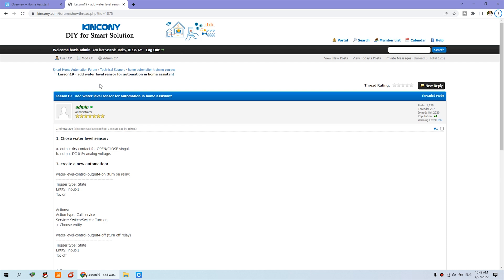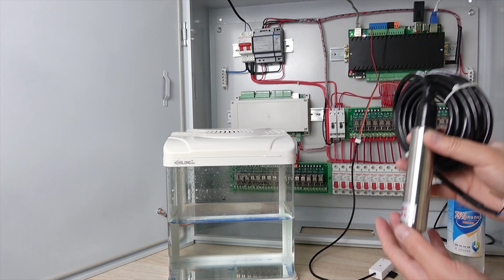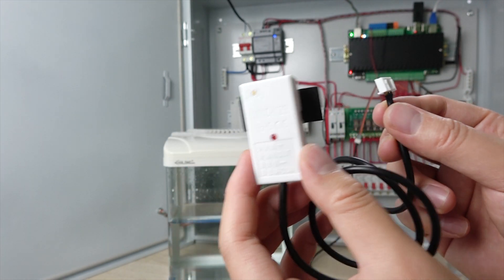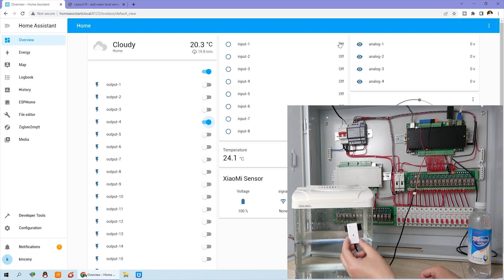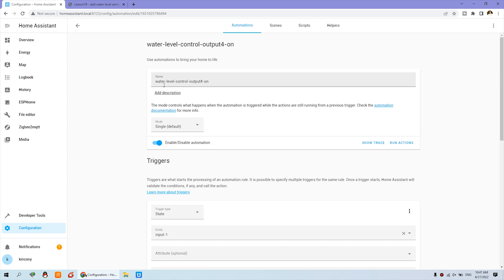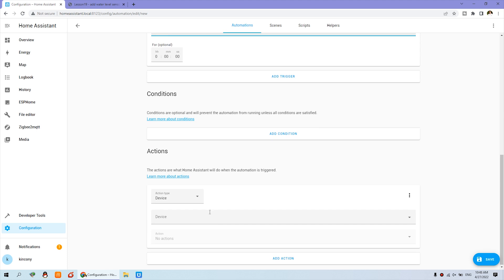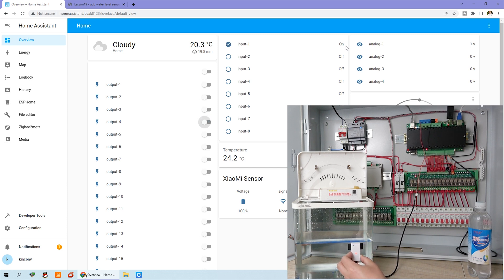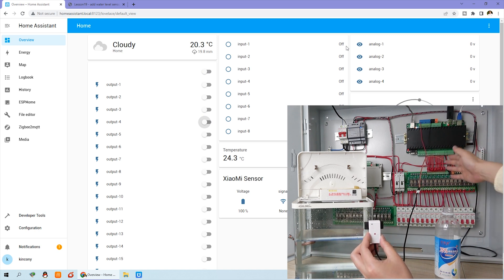【home automation training -19】water level sensor for automation in home assistant